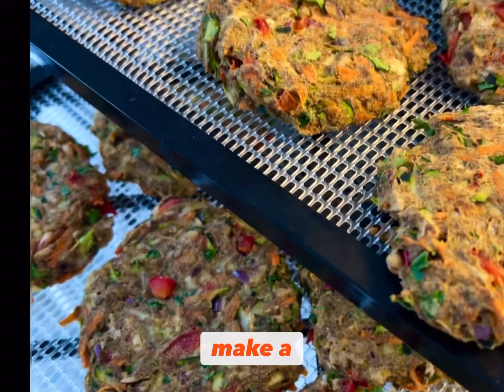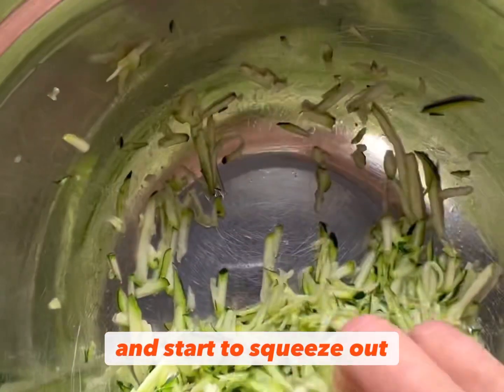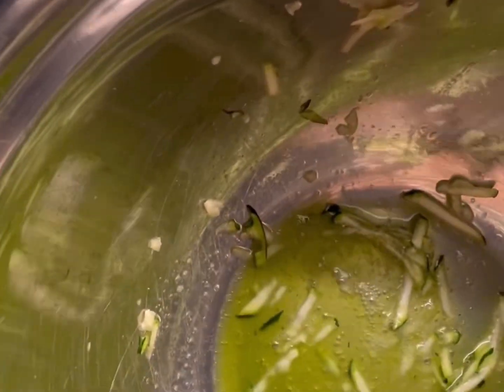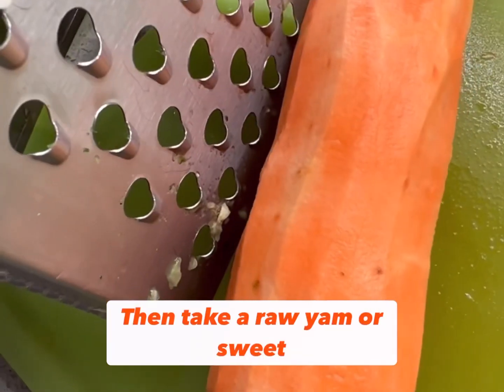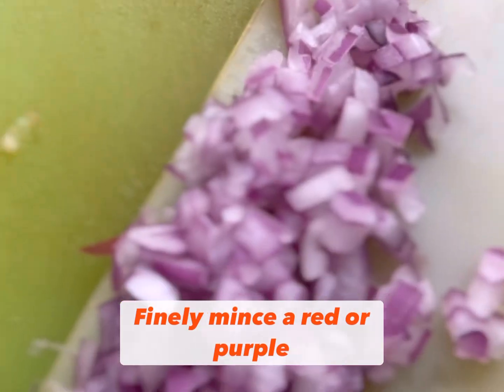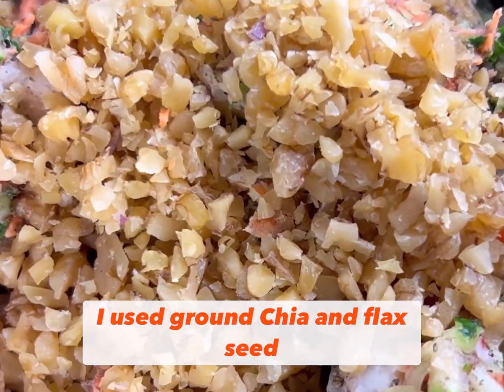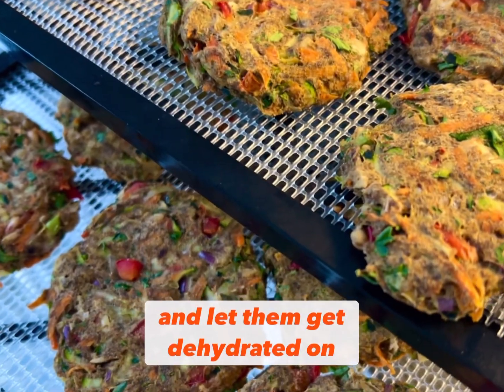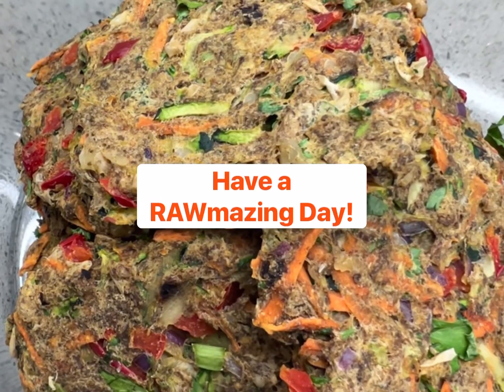RAW Veggie Burgers Fast & Easy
✅ Eating🌿RAW Plant Based FUEL is FAST & EASY with Very little Mess or Cleanup. NO Pots, Pans or Endless Dishes to Wash.

As a MINDset Mentor, RAW Plant Based FUELstyle Queen and LIFE Coach, I'm here to Inspire and Empower You to Embrace Your Thoughts, Health, Beauty and Wellness for optimal Success in your Life.

It would be 🌿RAWmazing if you:
✅ Made a Comment (Positive and Polite Please)
✅ Click the🔔 Bell so you will be alerted of any new Videos I post🏁

Have a 🌿RAWmazing Day😀